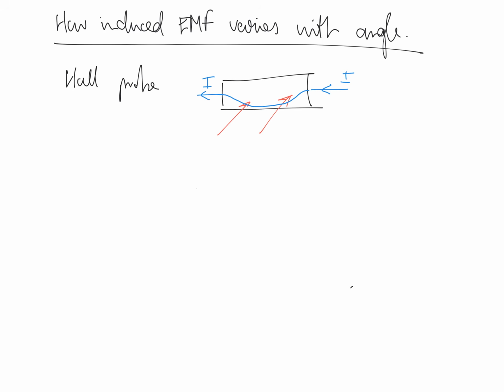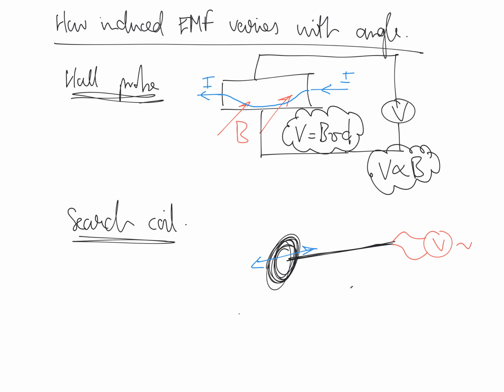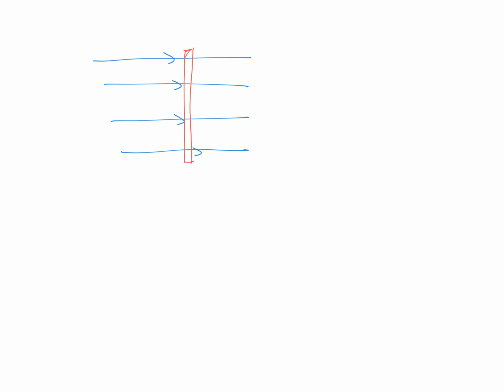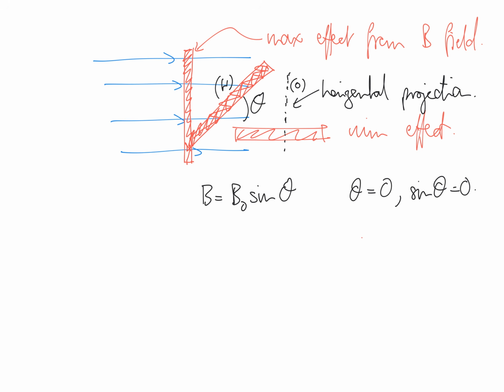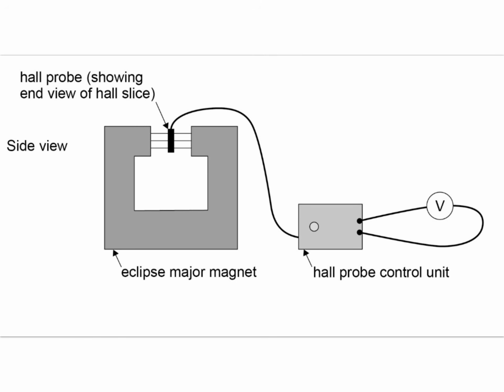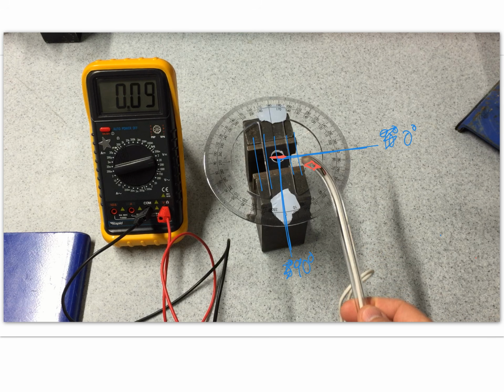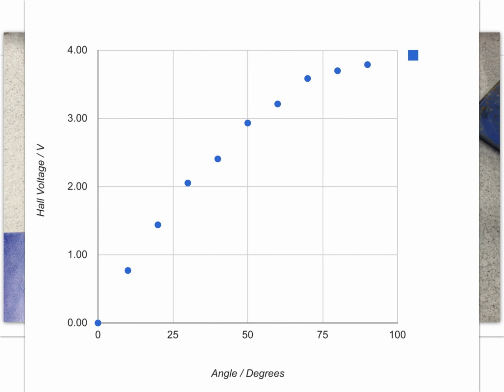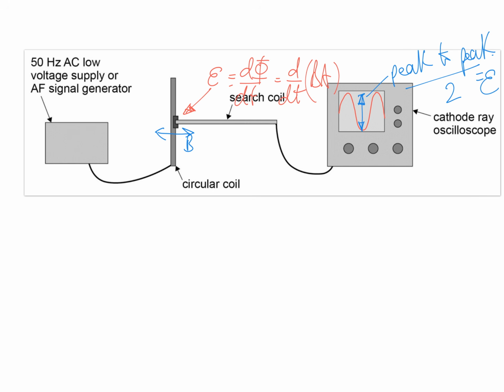AQA PRAC Angle of B field with hall probe